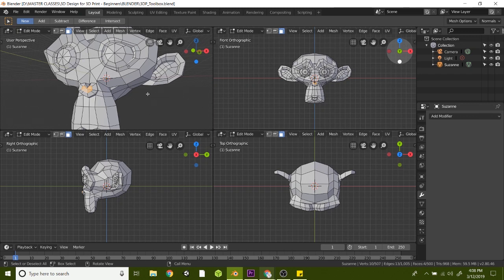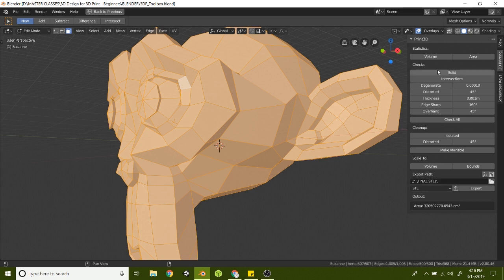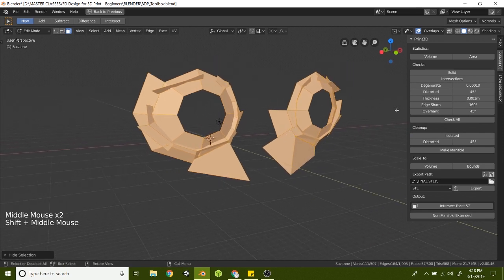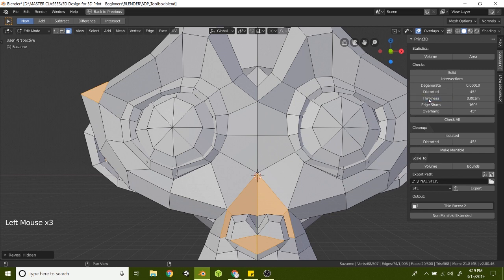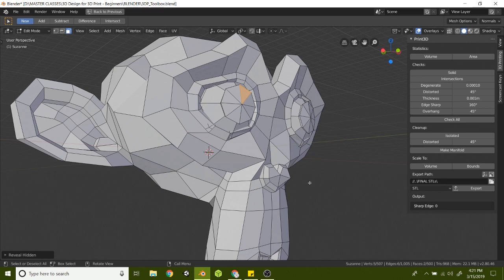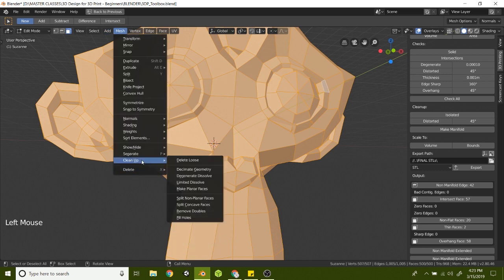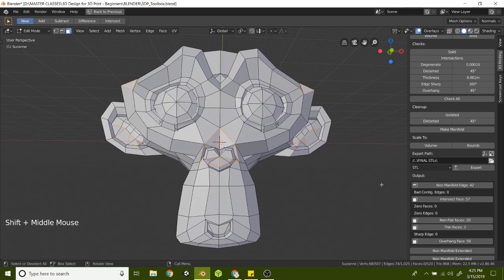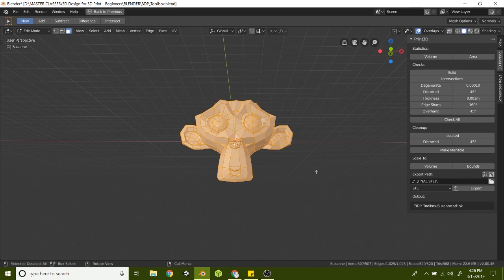3D Printing Tool Box - Blender 2.8 Add On Overview - 3D Design for 3D Print